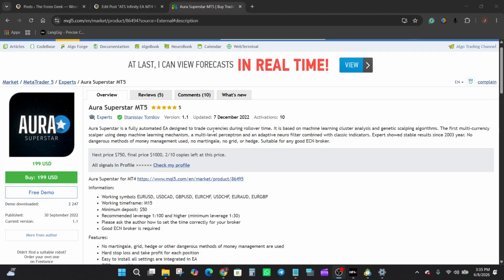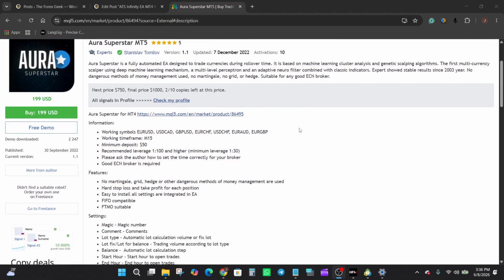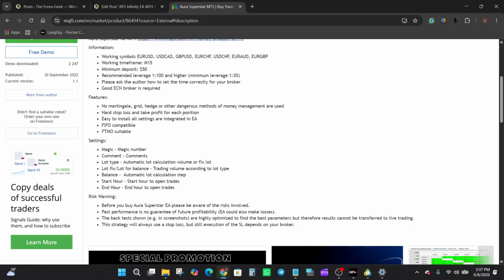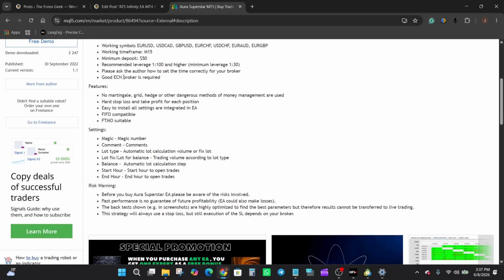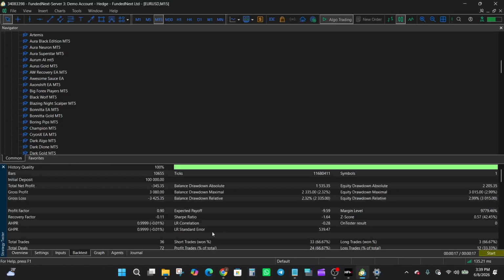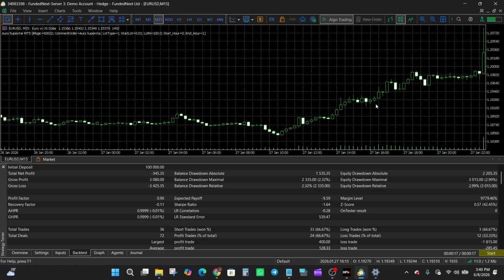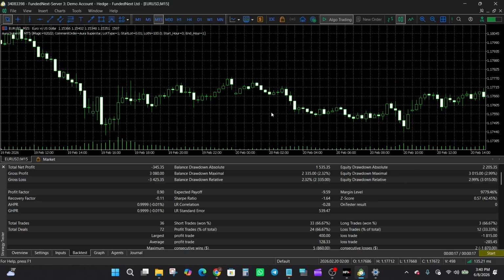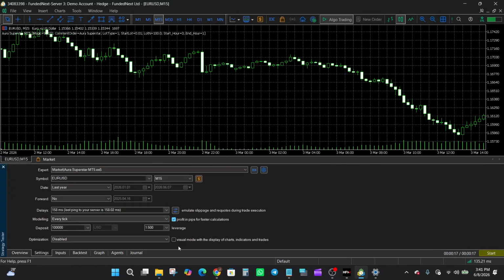Aura Superstar EA MT4 & MT5 Review – Rollover Scalping System Breakdown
In this Aura Superstar EA MT4 & MT5 review, I break down a fully automated multi-currency scalping Expert Advisor designed for rollover trading conditions. I go through the MQL5 Marketplace details and analyze its structure, including machine learning-based concepts, fixed risk controls, and time-based trading logic. The review also covers historical backtesting insights to understand how the system behaves under past market conditions.